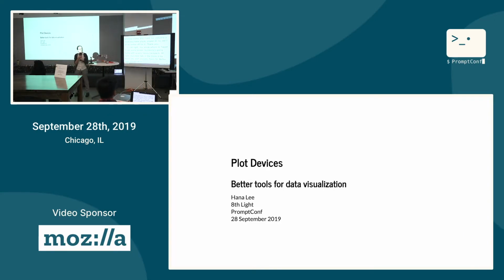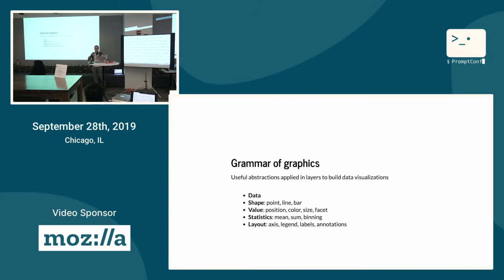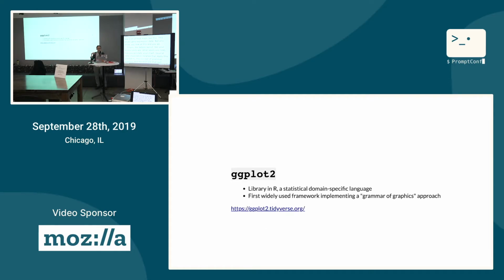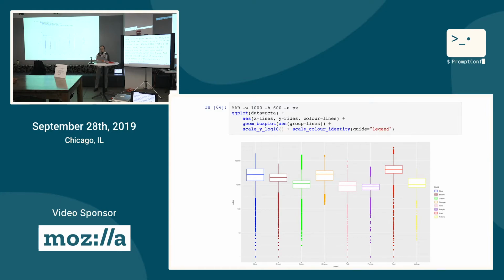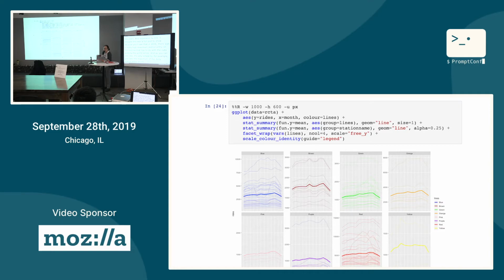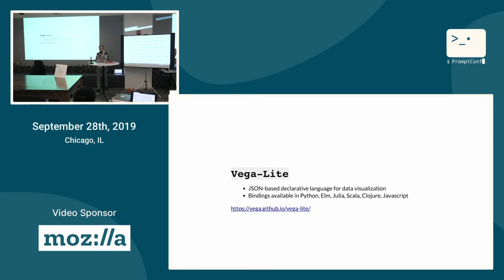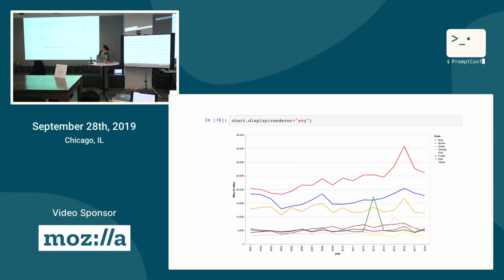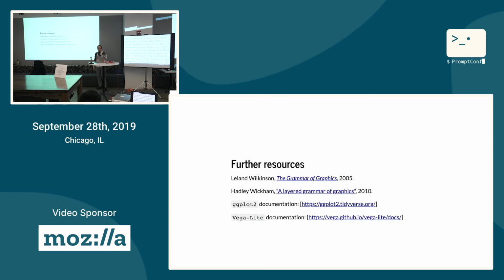PromptConf 2019: Hana Lee, Plot Devices: Tools for Better Data Visualization